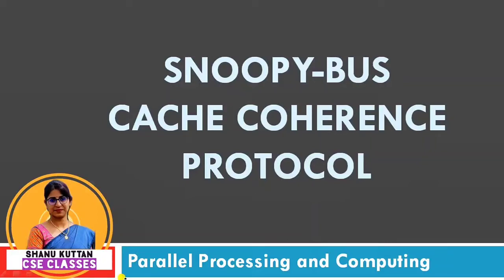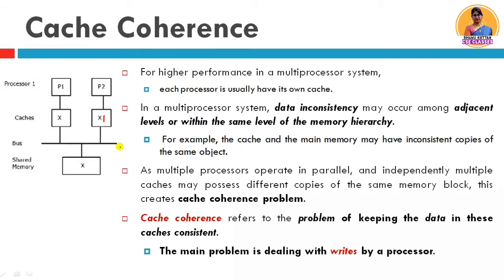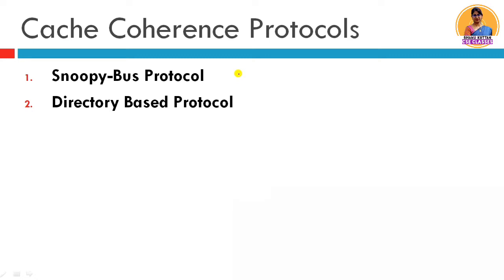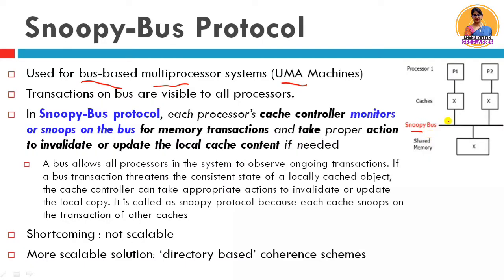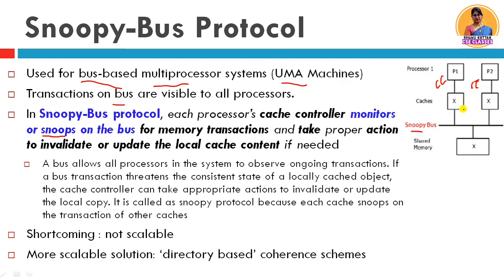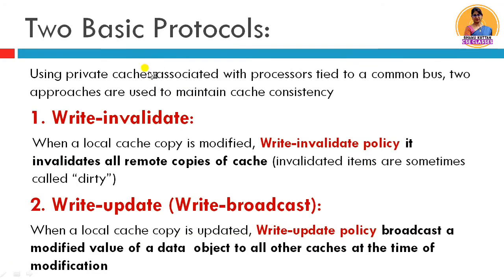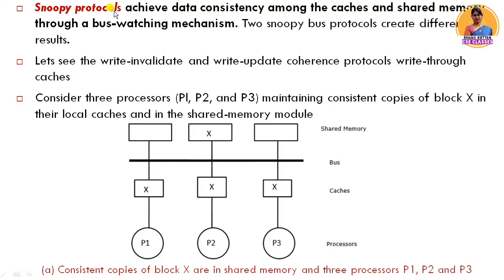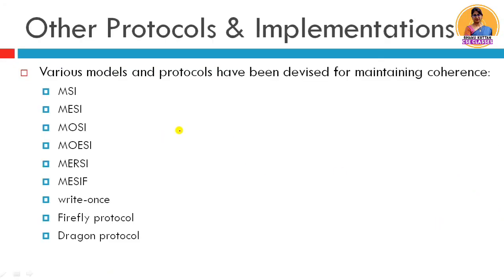Cache Coherence Protocols | Snoopy Bus Protocol | ACA | PPC | Lecture 15 | Shanu Kuttan | Hindi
This video explains Cache Coherence Protocols. There are two types of Cache Coherence Protocols: Snoopy-bus protocol and Directory Based Protocol

---Snoopy-bus Cache Coherence protocol: write invalidate protocol & write update protocol
---Directory Based Cache Coherence Protocol:  Full Map Directory, Limited Map Directory and Chained Directory

This is lecture 15 on of unit 1 introduction to Parallel Processing and Computing (PPC) or Advance Computer Architecture according to CSVTU bhilai.

Welcome to this youtube channel "Shanu Kuttan CSE Classes " by Shanu Kuttan. This is a technical educational channel for subjects of computer science and engineering subjects (CSE) as per university syllabus and also cover GATE topics. It provides Computer Science and engineering classes in Hindi. This channel’s video helps Computer Science and Engineering students to understand different subjects like Computer System Architecture (CSA) i.e. Computer Organization and Architecture (COA) or simply Computer Architecture, Database Management System (DBMS), Advance Computer Architecture (ACA), Parallel Processing and Computing (PPC) unit wise as per the CSVTU syllabus i.e. Chhattisgarh Swami Vivekanand Technical University, Bhilai